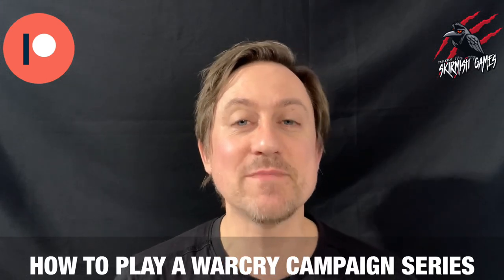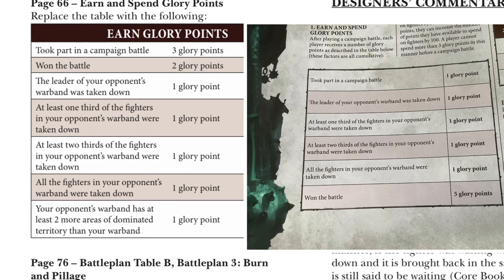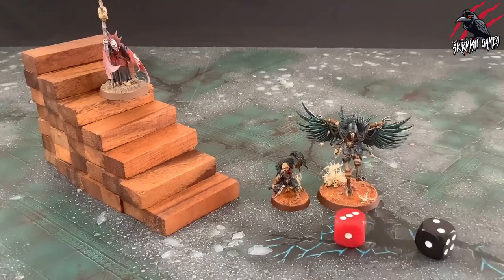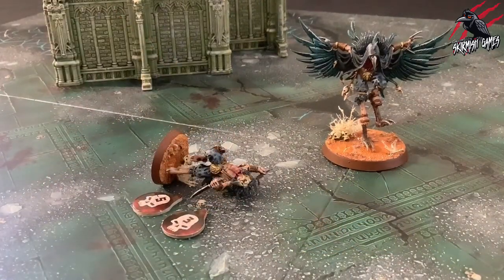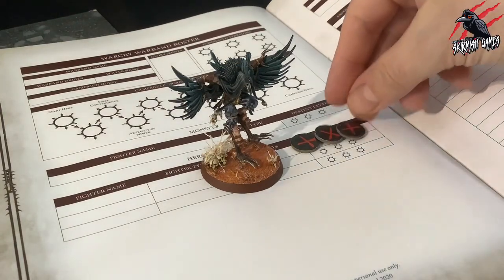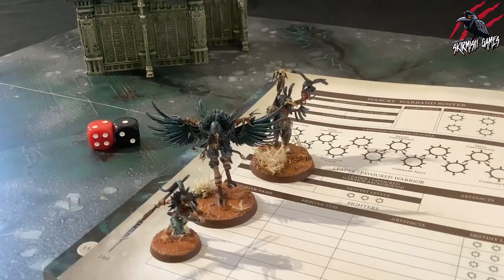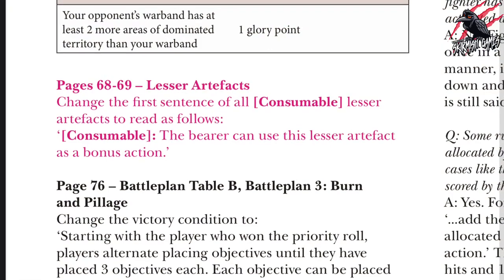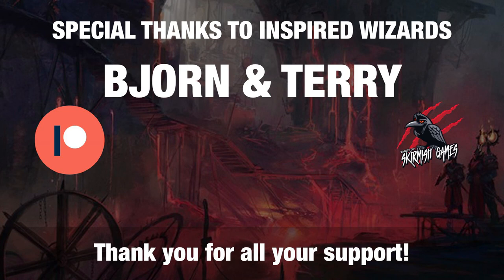HOW TO PLAY A WARCRY CAMPAIGN - PART 4 - The Aftermath Sequence - Rules Overview - Warhammer Rules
In this video series, we’ll go through all the rules you need to play a Narrative Campaign for Warcry. We’ll go through each of the rules together using the Core Book and Catacombs books as our guides along with the supplement book, Agents of Chaos.

As well as this Campaign Rules series, you can also find videos with everything you need to know to play Warcry in my 14 part ‘How To Play Warcry’ series.